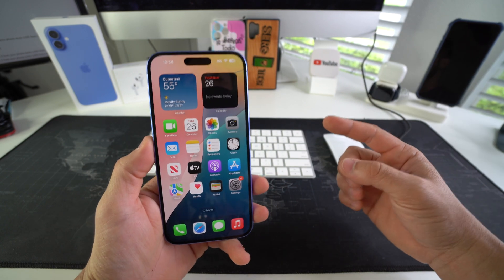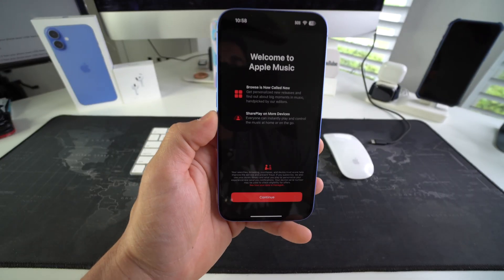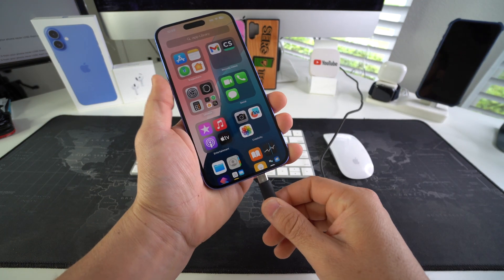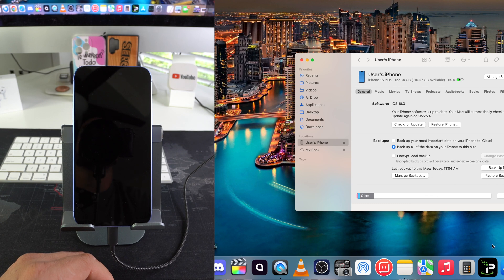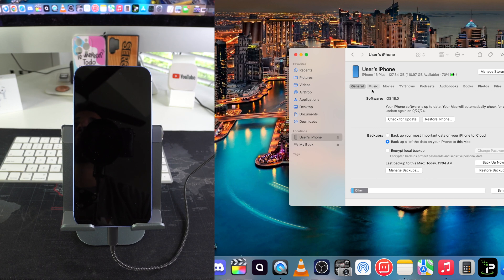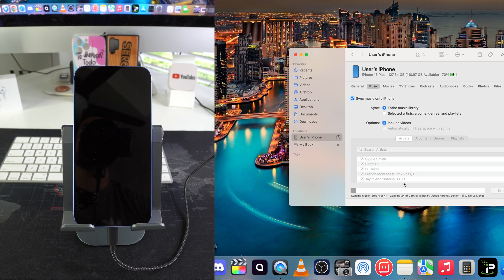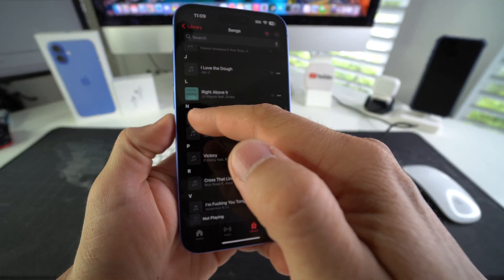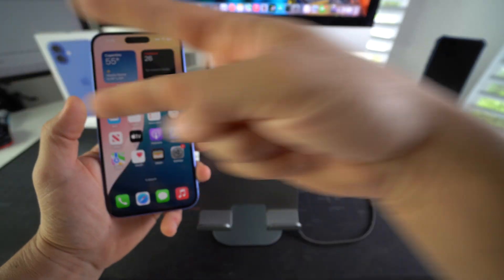How to Transfer Music From Mac to iPhone 16 & 16 Plus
Do you want to be able to listen to music from your iPhone 16 without having to be connected to Wifi or Data?

Well now you can! In this video I show you how to transfer music from your MacBook or iMac to your Apple iPhone 16 and 16 Plus so that you can listen to music directly on the go and without the need to connect to the internet.